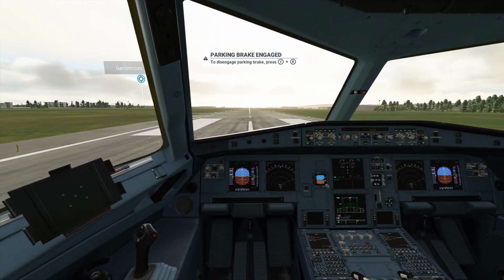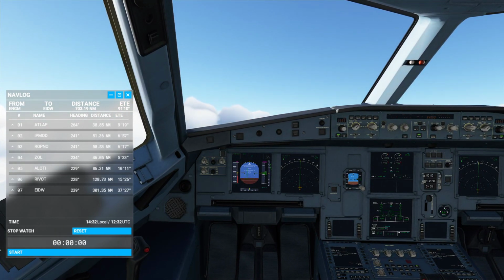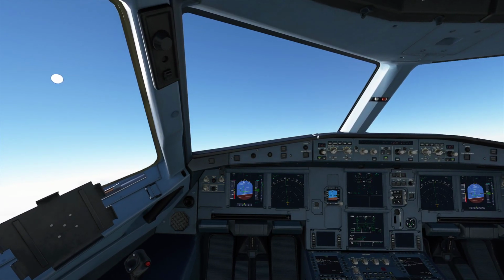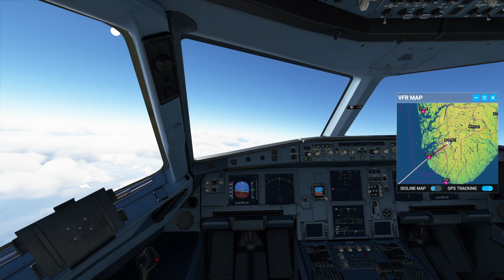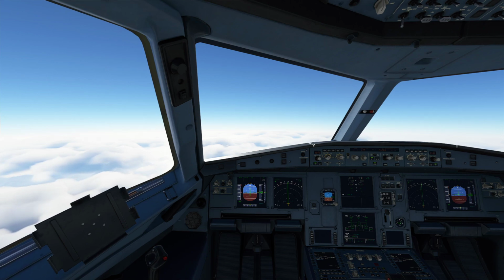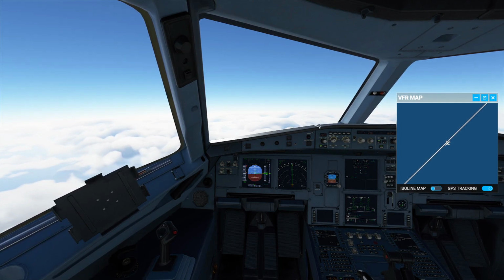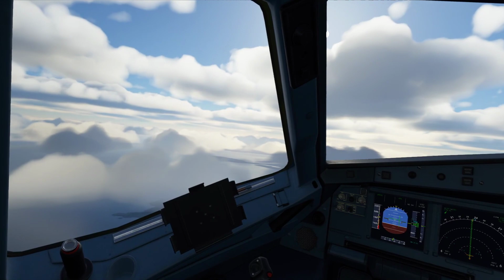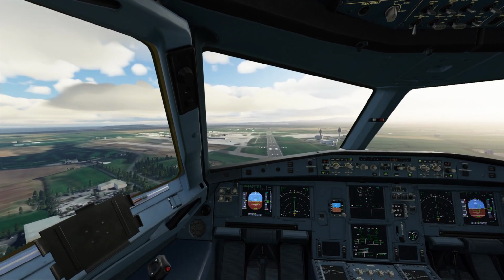Microsoft Flight Simulator 2020 - Oslo to Dublin in A320 [FULL FLIGHT LIVESTREAM]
Welcome to my first attempt at an international flight in Microsoft Flight Simulator 2020 where I fly the Airbus A320 and perform an emergency landing, as the game didn't want to cooperate at the end by showing me the correct flight path. By the time the video is uploaded, I figured out how to get the flight paths working along with the correct altitude shown on the radar. Still have somewhat no idea how to use the onboard computer :D
This was my very first go. Sadly, I have to use a controller, mouse and keyboard, as my flight stick isn't getting recognized by the game. Nevertheless, I hope you enjoy! If you did like the video, give it thumbs up, if you didn't - thumbs down and I shall see you in the next chapter soon.

Music used in this livestream is Roylaty Free playlist from Spotify.